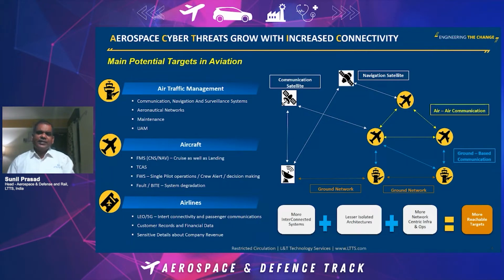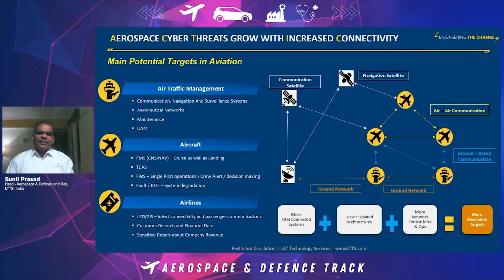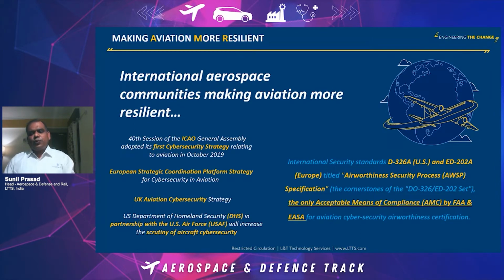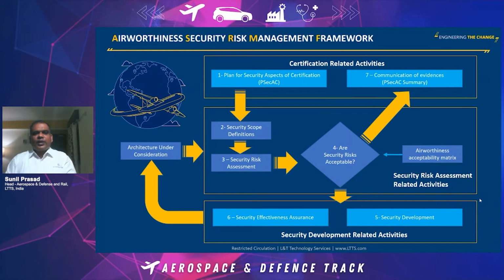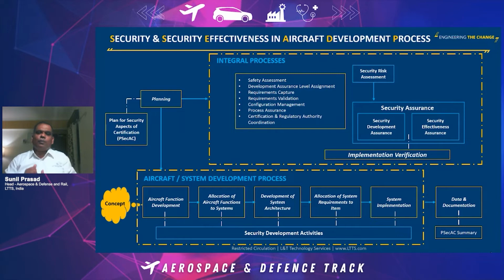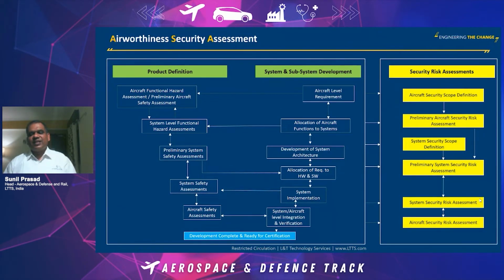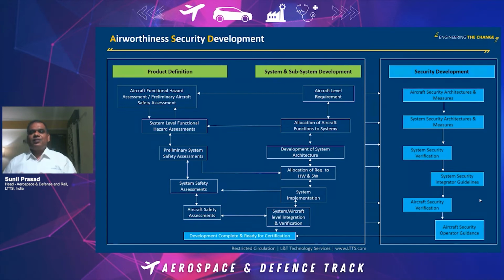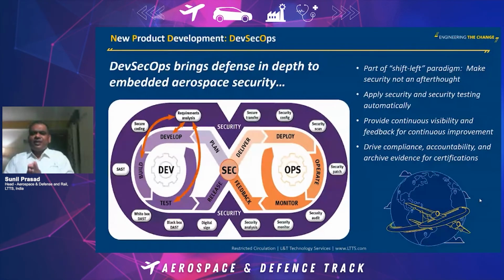Addressing Security Aspects in Safety-Critical Aerospace Embedded Systems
ESSS22Virtual | TRACK: Aerospace & Defence track
SPEAKER: Sunil Prasad, Head – Aerospace & Defense and Rail, LTTS, India

KEY TAKEAWAYS:
- How to enable /enhance security in legacy software products ( New products it will be part of dev cycle).
- Testing & automation for the Security Elements.
- Framework and solutions we have in place to remove the cost prohibitiveness which is making this key process an afterthought.